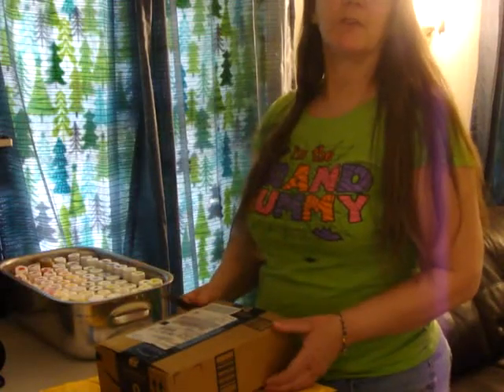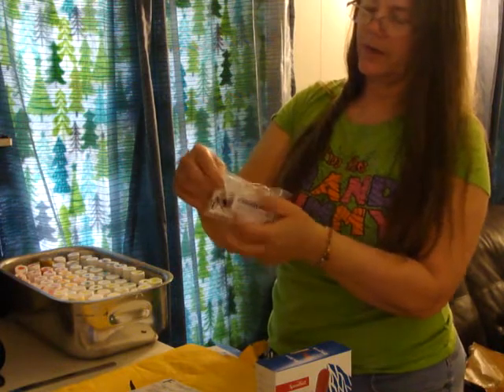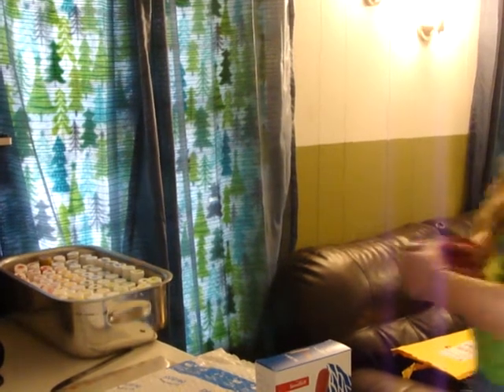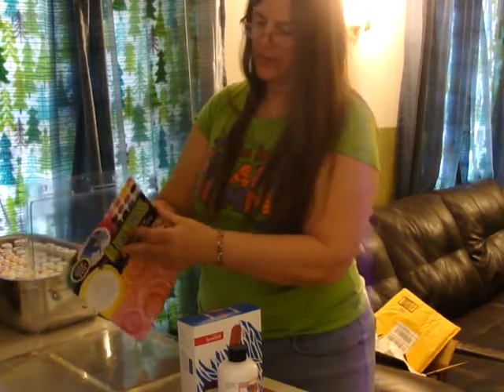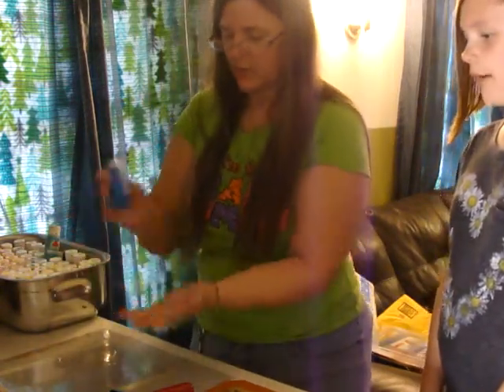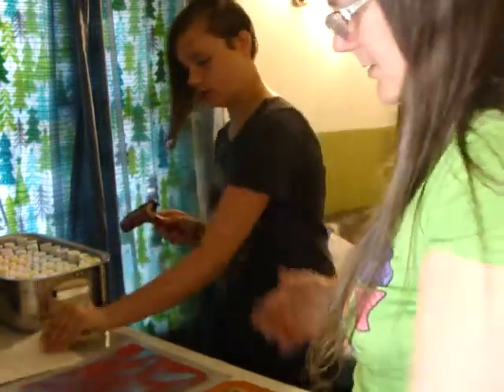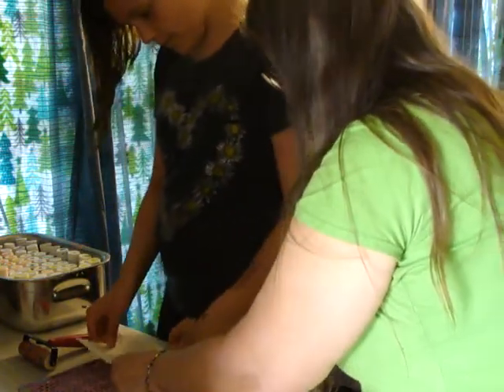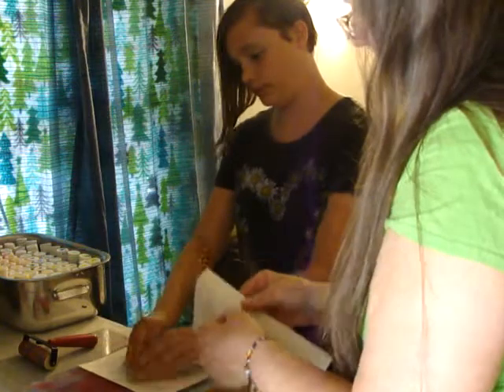Gelli Plate play with Shyanne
Just received my Gelli Plate and wanted to show my granddaughter Shyanne how it works and how much fun it is to play with. She is behind the camera for the introductory filming, then joins in with the painty play.